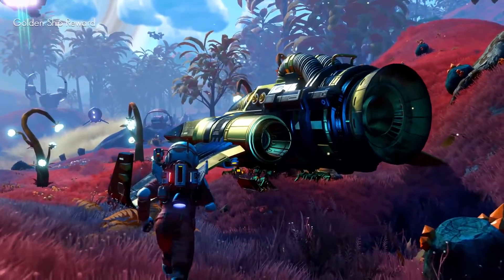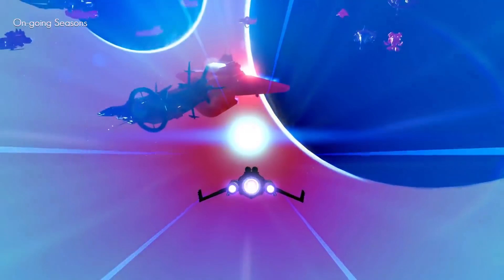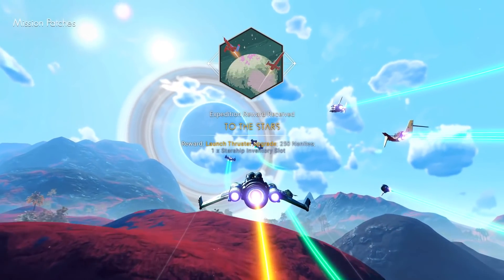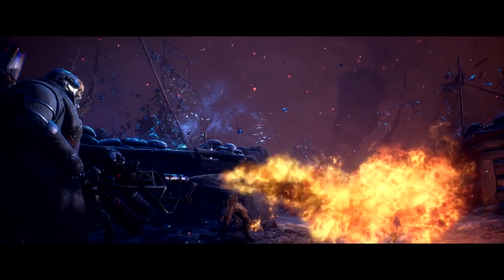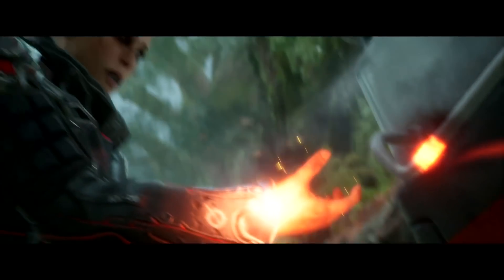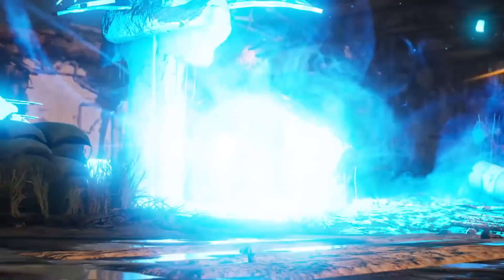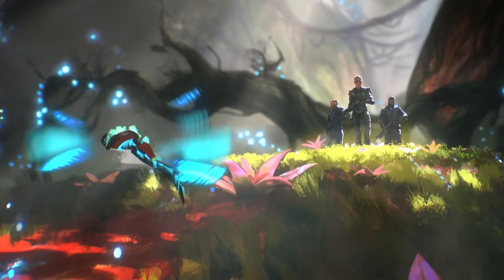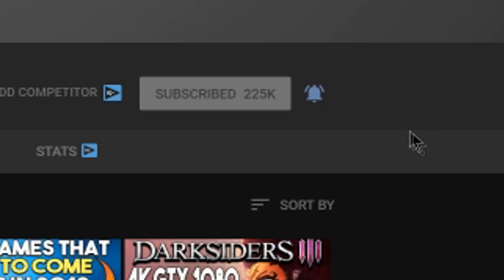No Man's Sky Expeditions Update Out Now and Discounted + Outriders Out Today!